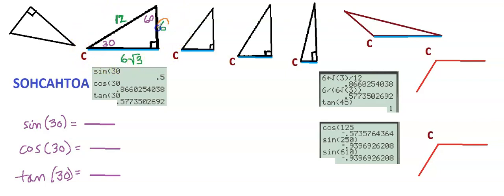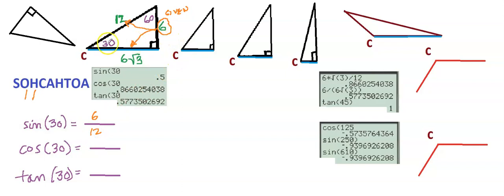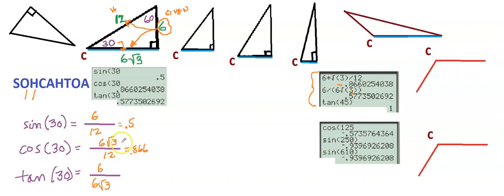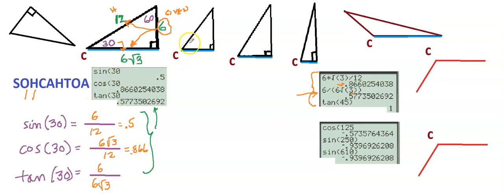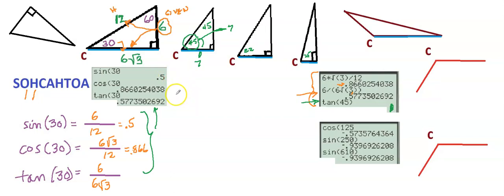Why the need for the UNIT CIRCLE?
Once we leave RIGHT TRIANGLE WORLD we will need another method to find the COSINE, SINE, and TANGENT values.